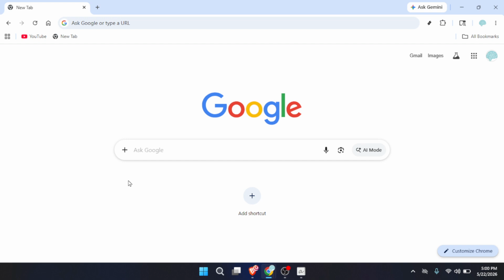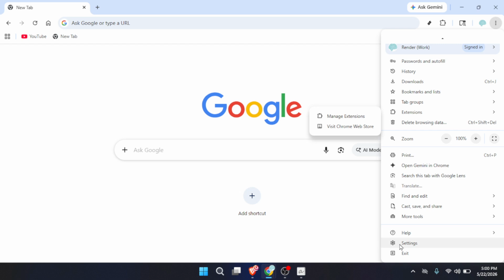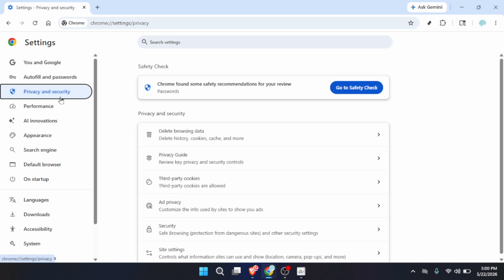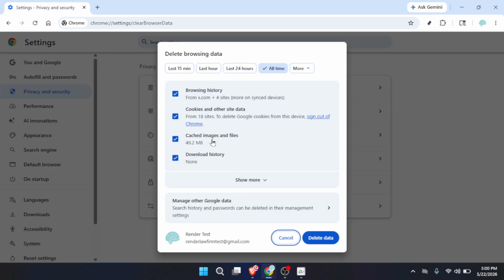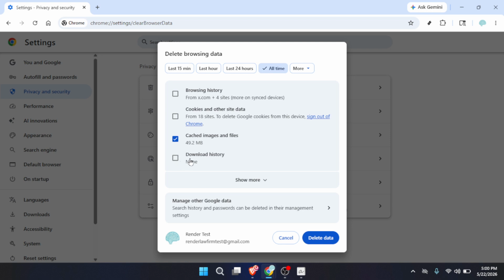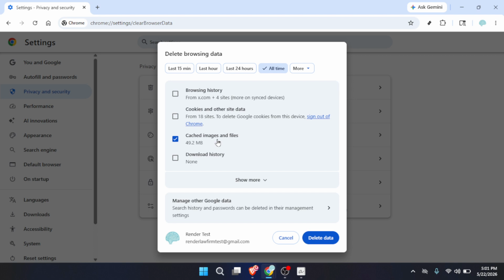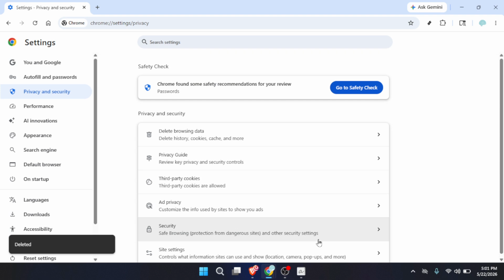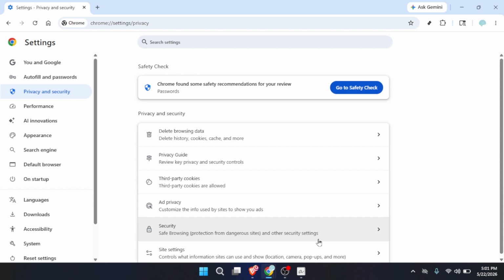How To Clear Cache In Google Chrome (Full Guide 2026)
In this video, we discuss how to clear cache in Google Chrome, a simple process that resolves display issues and ensures websites load fresh content. We cover clearing cached images and files, and explain why you might want to avoid clearing cookies to stay logged in. Whether you need to delete cache on Chrome for Windows, Mac, or mobile, this tutorial walks you through Chrome settings and the delete browsing data menu.

00:00 Introduction to Cache
00:13 What Is Browser Cache
00:26 Opening Chrome Settings
00:47 Privacy and Security Section
00:59 Delete Browsing Data Menu
01:14 Selecting Cached Images Only
01:55 Click Delete Data Button